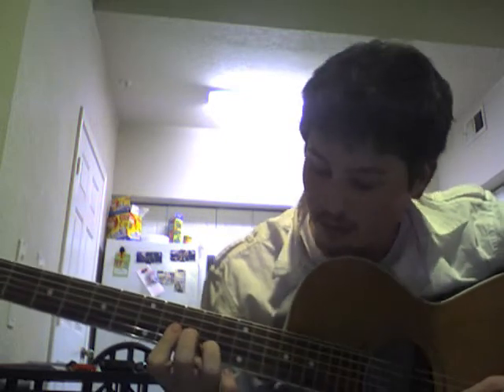He's A Pirate: Lesson 3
Arpeggiated chords + the second and third riff.